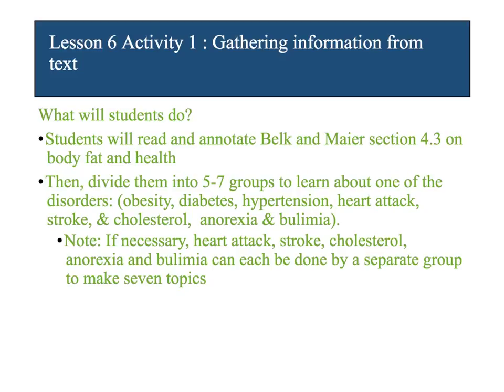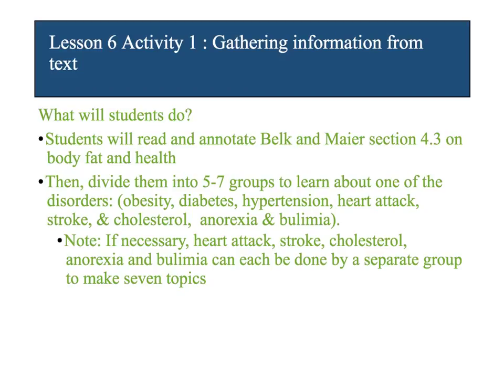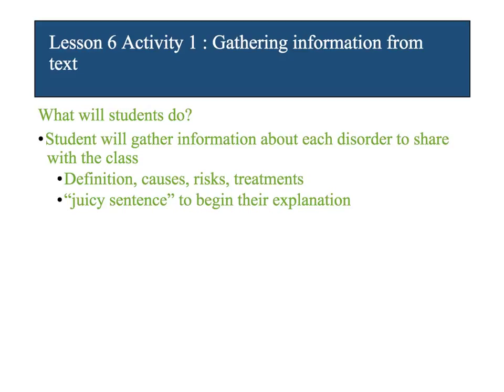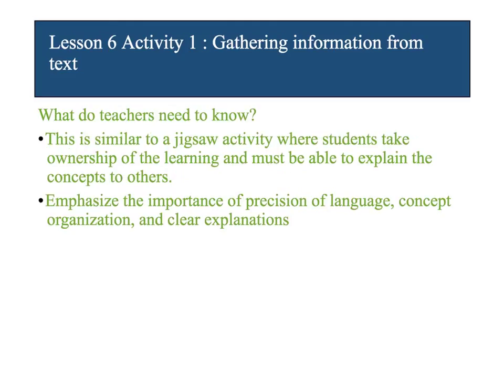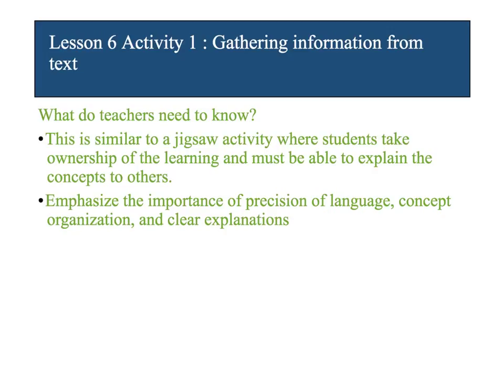Literacy Ready Science Unit 1 Lesson 6